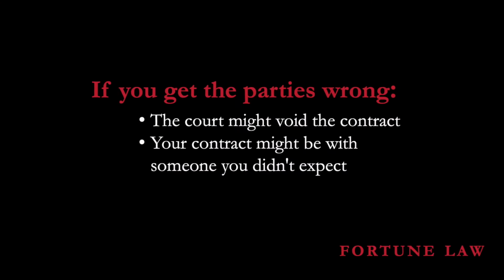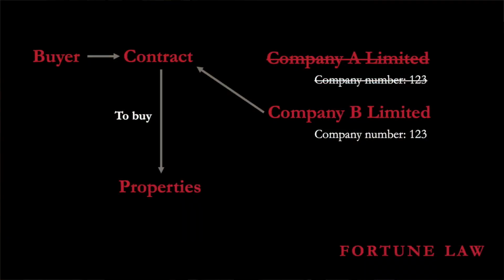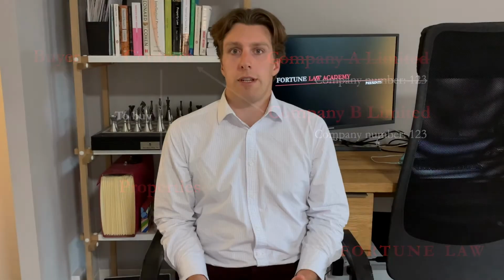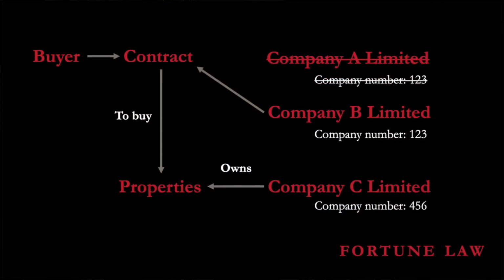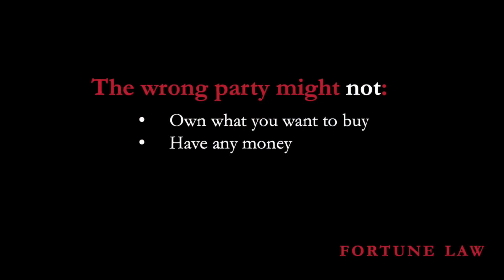Understanding Contracts: Parties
Tycho Orton explains how to avoid making mistakes with the parties in a contract, and the consequences when things go wrong.

Search the details of companies you do business with at Companies House for free

Find out more about Fortune law and how we can help you build a better business